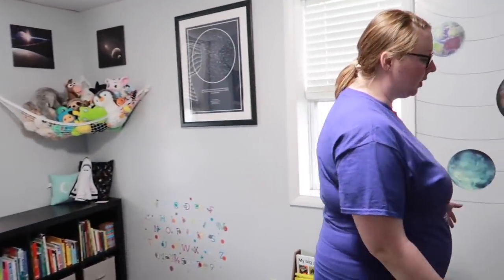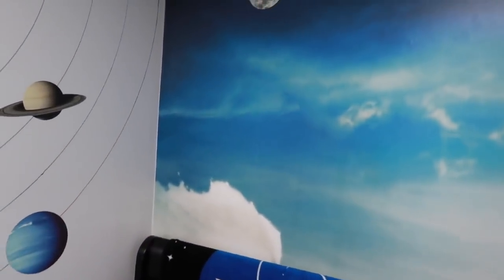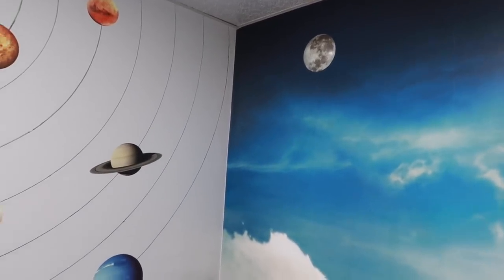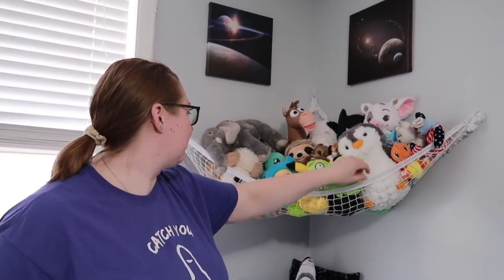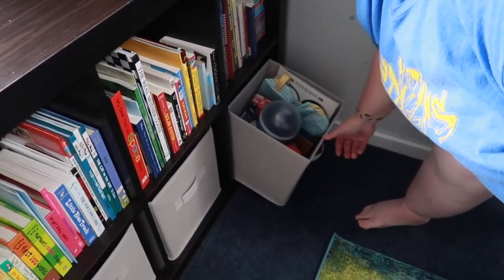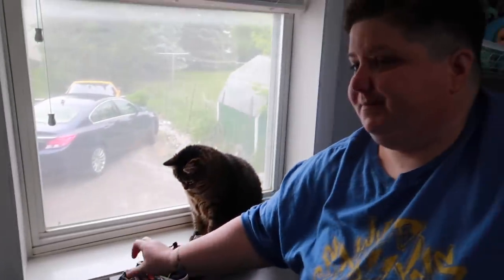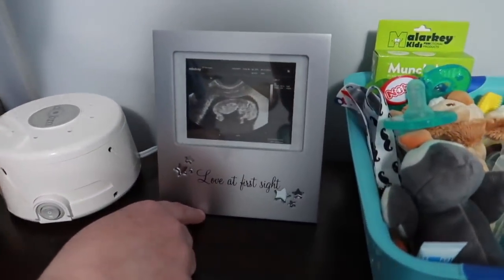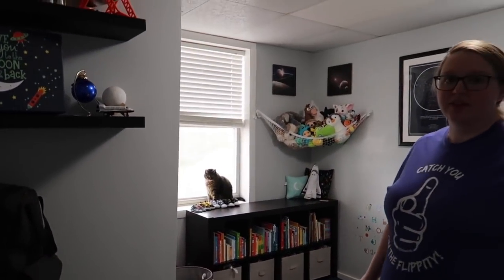SOLAR SYSTEM / OUTER SPACE NURSERY THEME!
Sew She Did Designs

GREATEST HITS

MAILING ADDRESS

Tiff and Cari
Birch Run, MI
48415

WORKOUT EQUIPMENT I USE